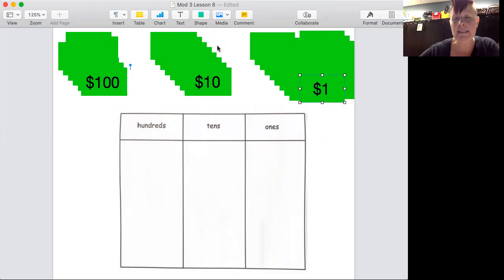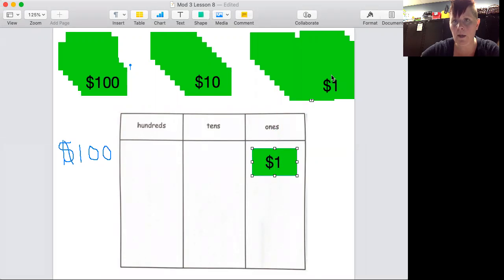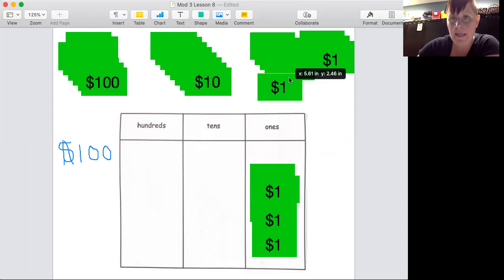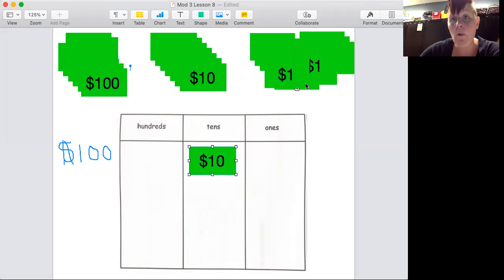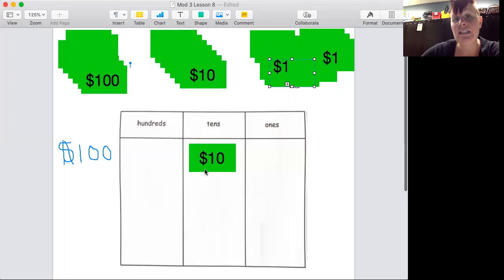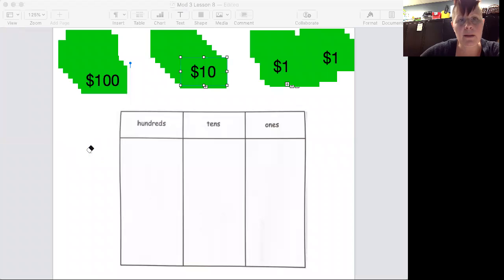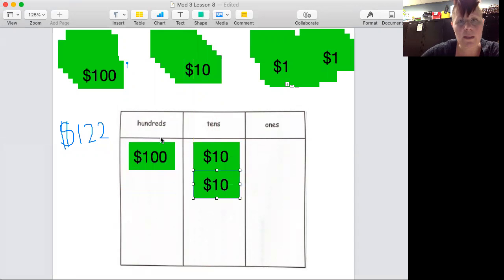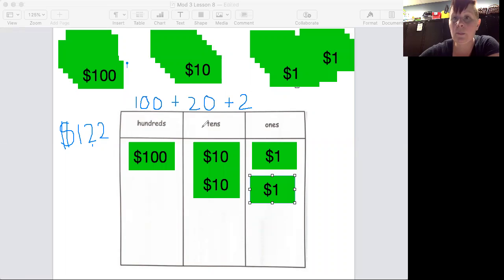Module 3 Lesson 8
Counting with $1, $10, and $100 bills up to $1000.